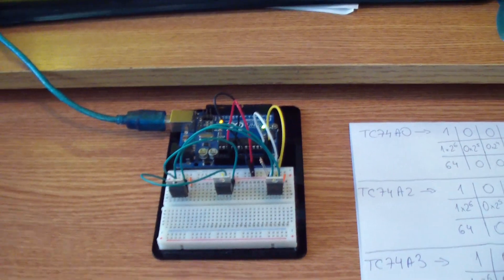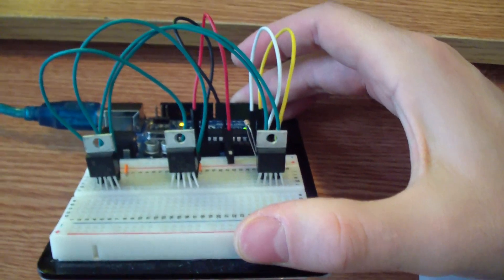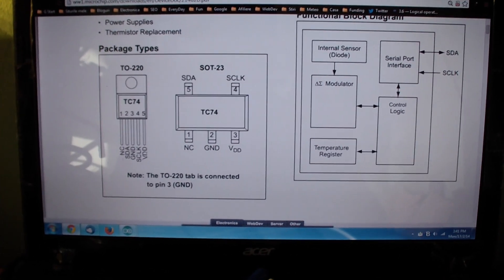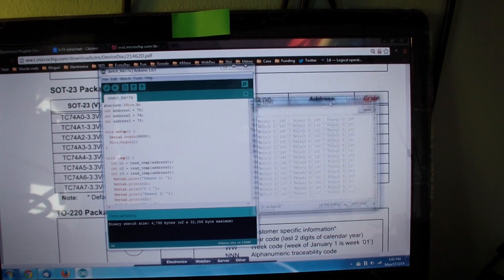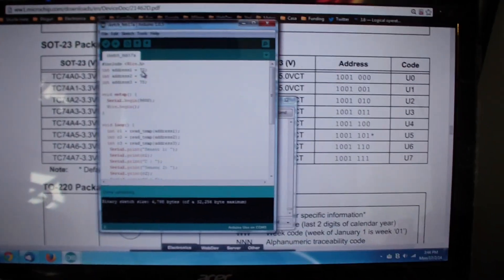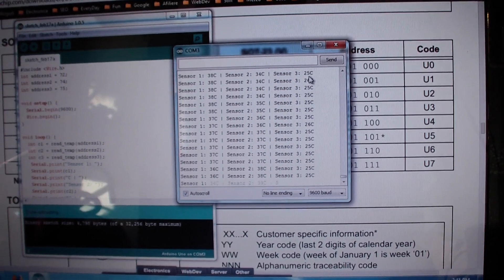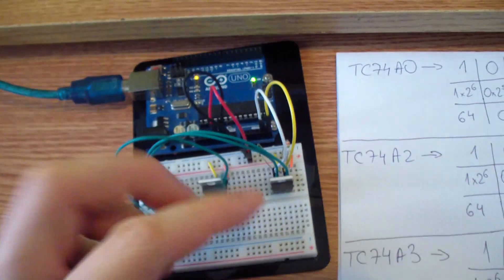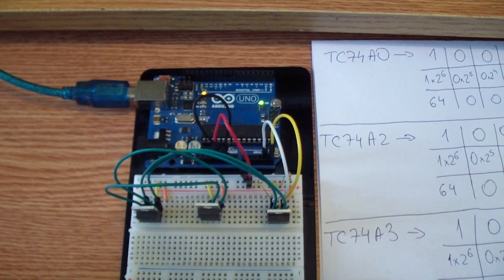Use Arduino I2C with multiple sensors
In this video I am using 3 x TC74 digital sensors to display the temperature on the serial monitor by using  the I2C protocol.